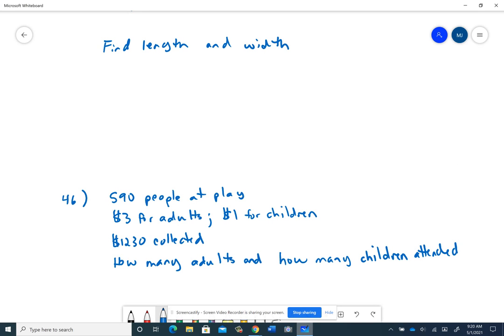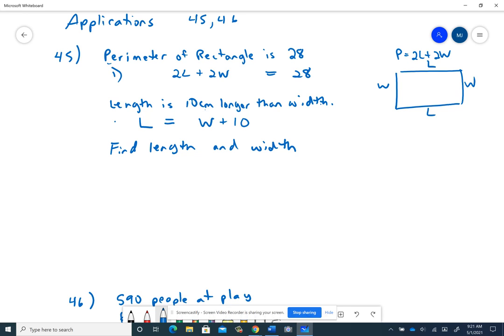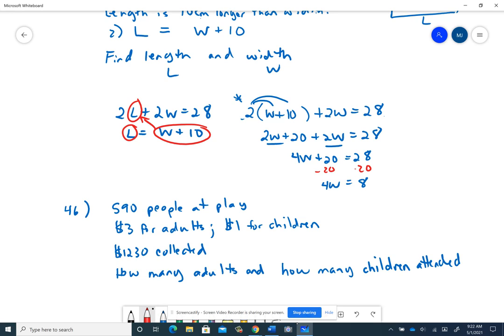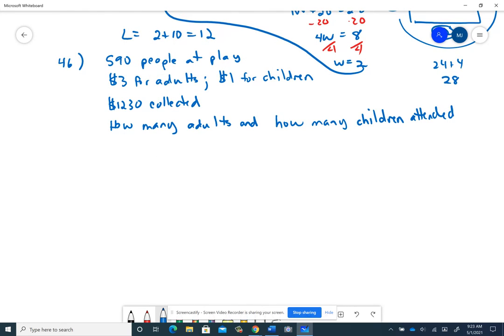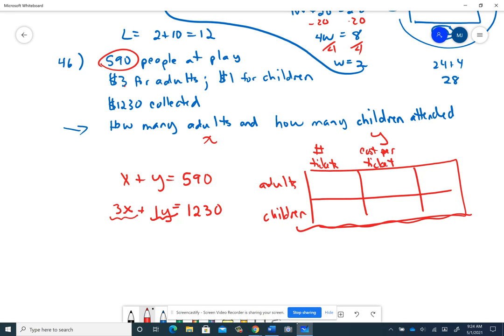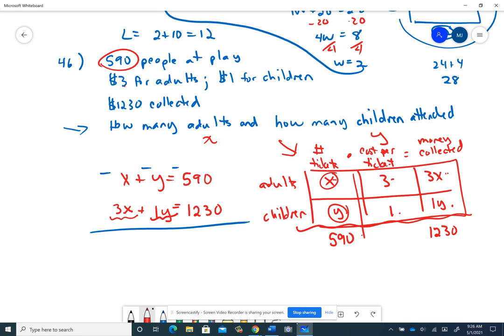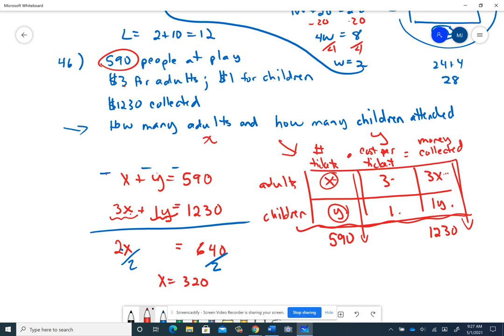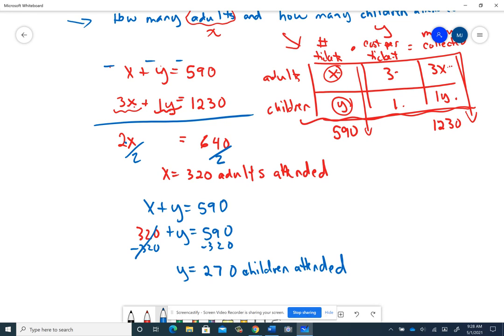Chapter 7 Applications